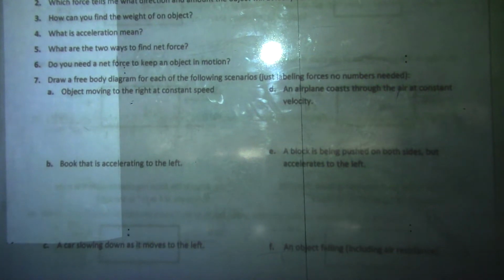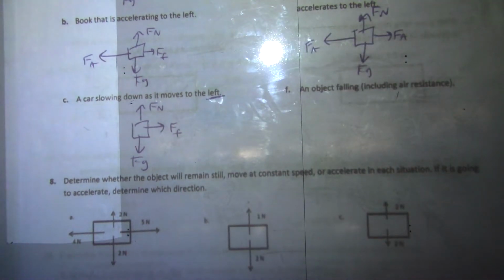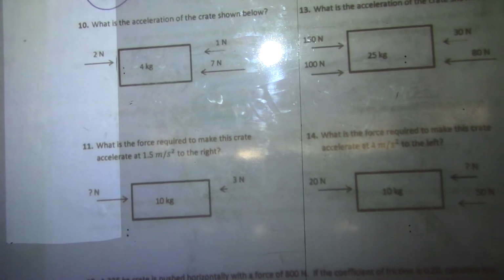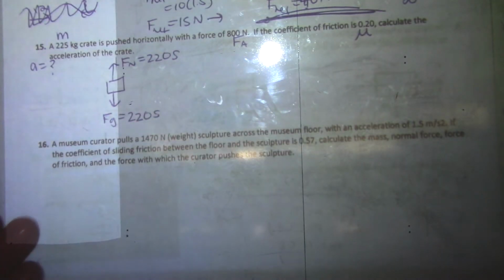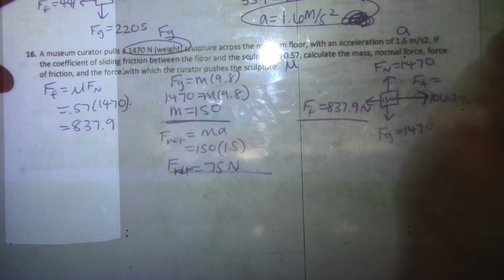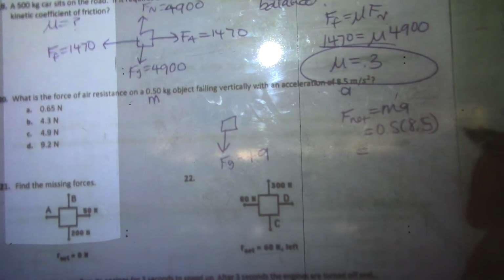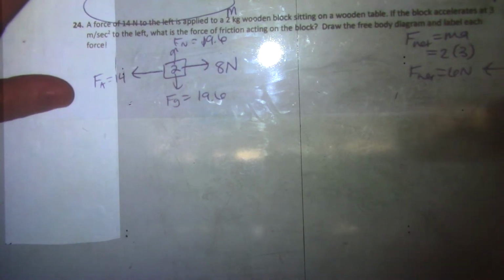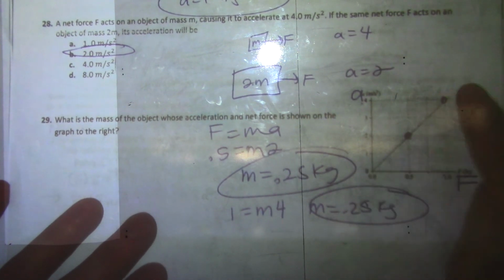on level forces review